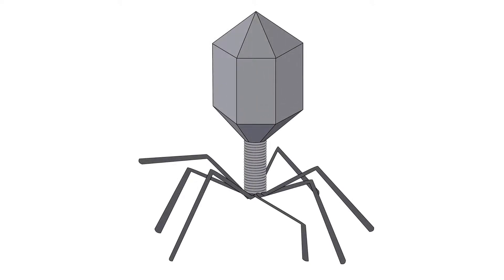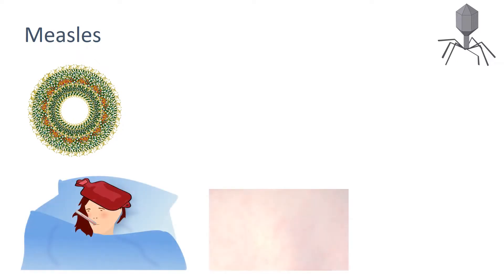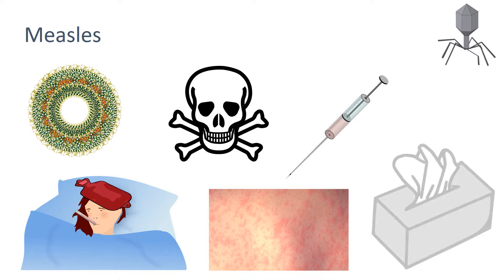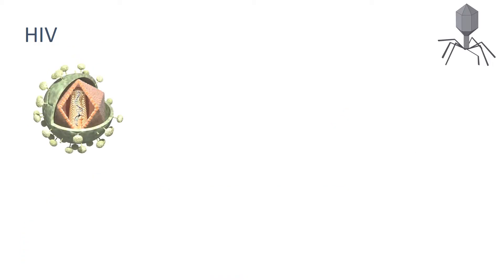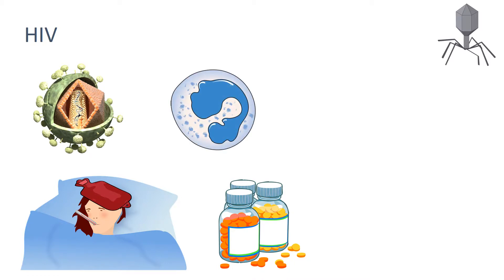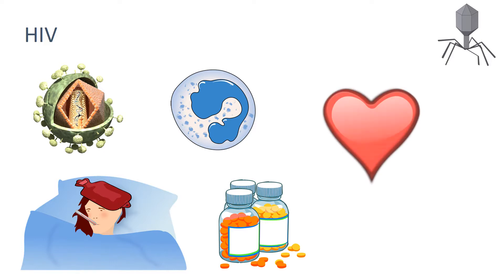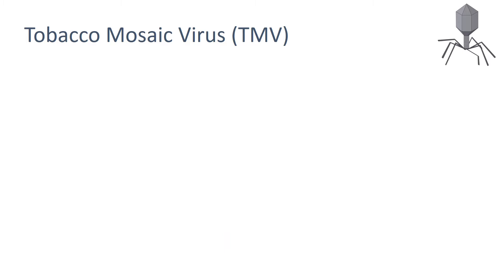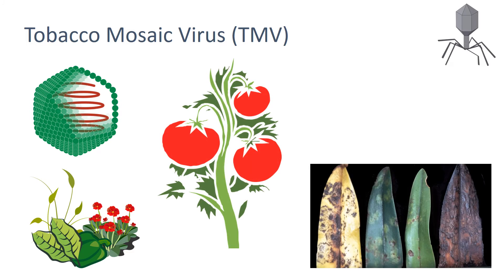Viral Diseases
4.3.1.2 Viral Diseases revision video for AQA Combined Science: Trilogy, AQA Biology GCSE